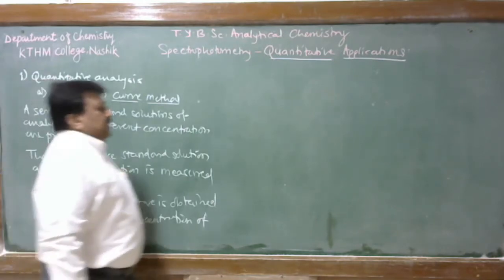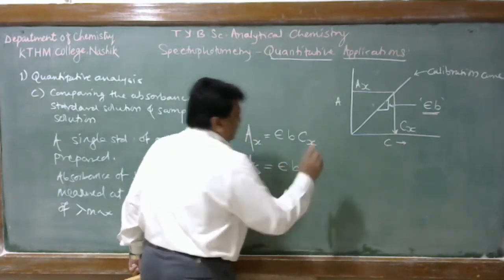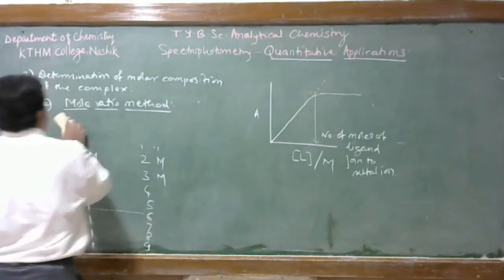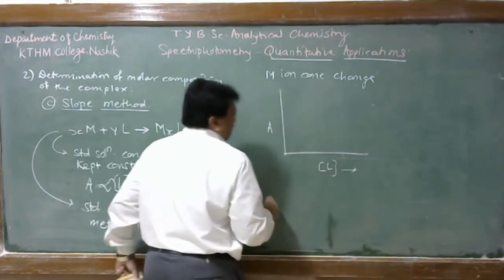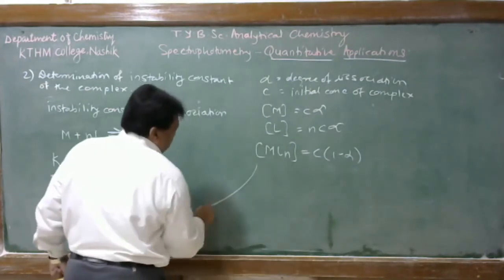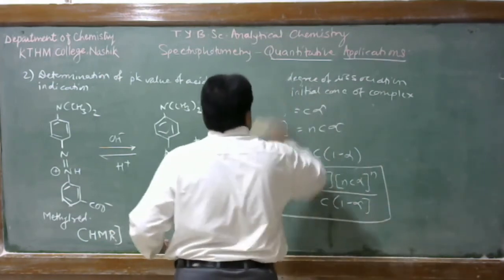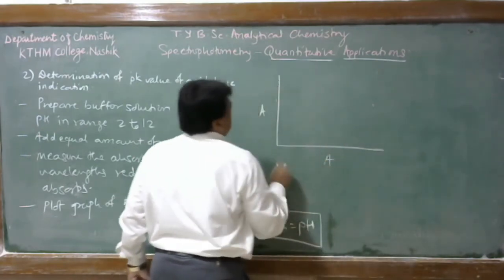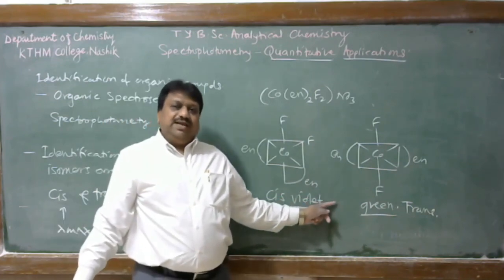T.Y.B.Sc. CHEMISTRY (Analytical)| Sem-III | CH 334 | Dr. S.R. Labhade | SPECTROPHOTOMETRYI Lect. 50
Lecture 50
Topic: Applications of Spectrochemistry in Quantitative Analysis |
Determination of Pka value of indicator|
Determination of concentration by using Beer’s law|